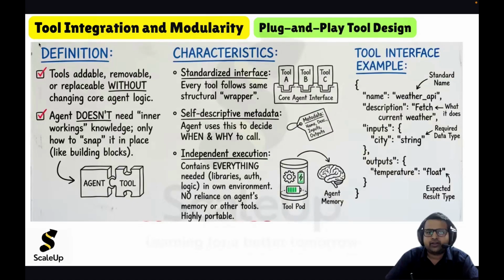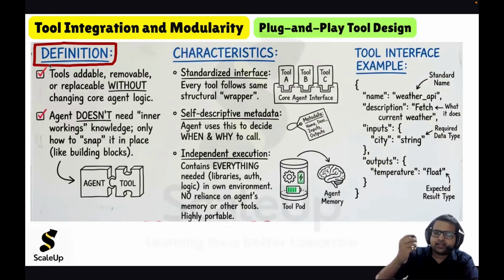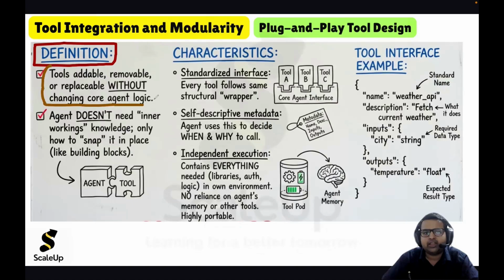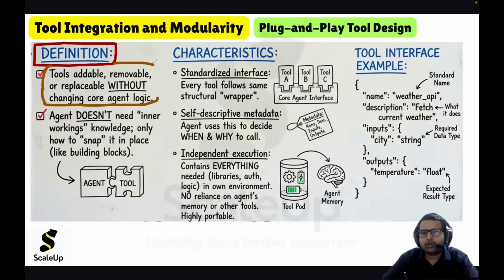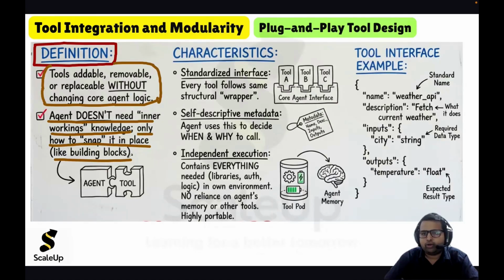Plug-and-Play Tools in Agentic AI | The Core Idea Explained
What if your AI system could easily adapt without rewriting its core logic?

In this lecture, we explore a powerful concept: Plug-and-Play Tools—a design approach that allows you to add, remove, or replace tools without touching the agent’s core intelligence.

🧠 Core Definition:

Plug-and-Play Tools are:
Tools that can be added, removed, or replaced
Without changing the core agent logic

💡 Key Insight:
The agent doesn’t need to know how a tool works internally—
it only needs to know how to “snap” it into place.

🔧 Why This Is Powerful:
- Decouples logic from implementation
- Makes systems flexible and scalable
- Reduces maintenance effort
- Enables rapid experimentation

⚙️ What This Means in Practice:

Instead of hardcoding logic like:
“Use this exact API with these parameters”

You design systems where:
- Tools describe themselves
- The agent chooses and uses them dynamically

🚀 Real Impact:
- Build AI systems that evolve easily
- Swap tools without breaking workflows
- Create reusable and portable components

🔥 Final Thought:
Plug-and-play design turns AI systems into flexible ecosystems, not rigid programs.

Perfect for AI engineers, developers, and anyone interested in modern AI system design and agent architecture.